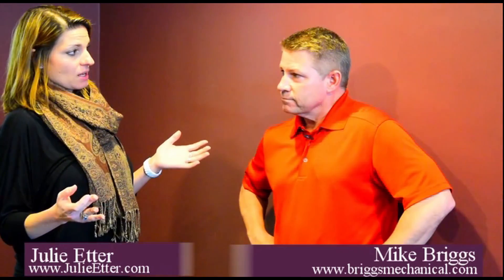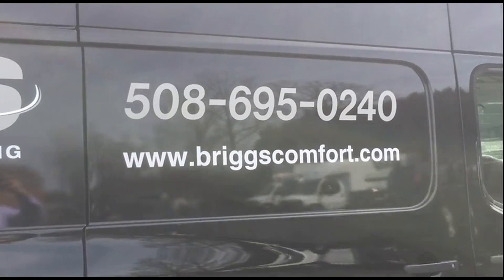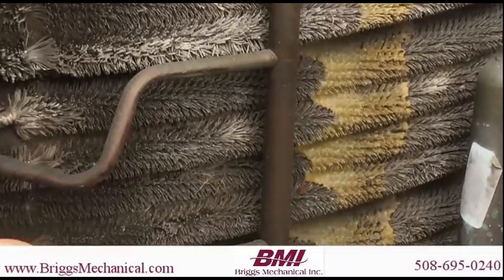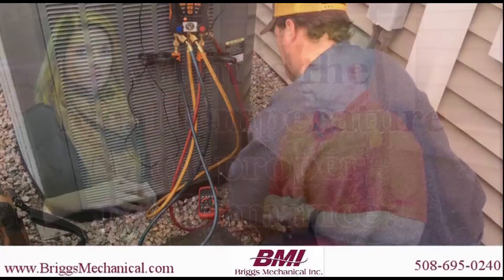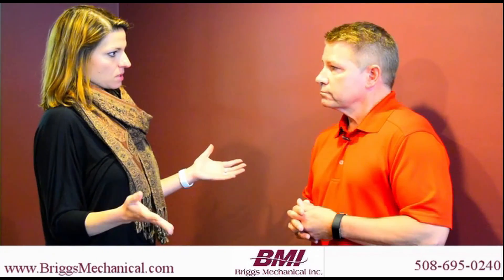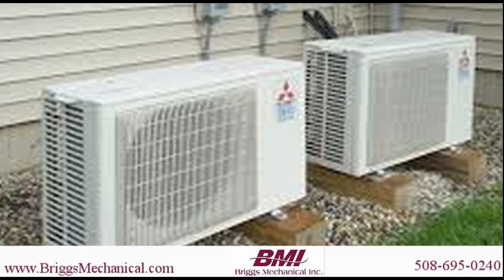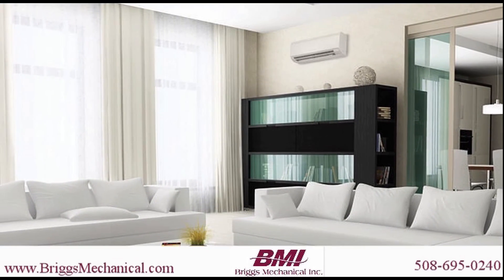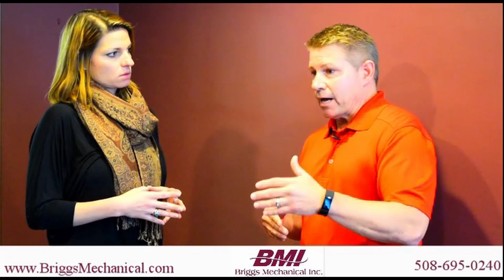Julie Etter Tuesday Tip: Is Your Central Cooling System Ready?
Not to beat a dead horse with the weather but let's face it. it's Spring and no one is complaining! We figured this would be a good time to look back at our interview with Briggs Mechanical about the importance of having your central cooling system serviced. This is the time of year you should be doing it so don't wait!